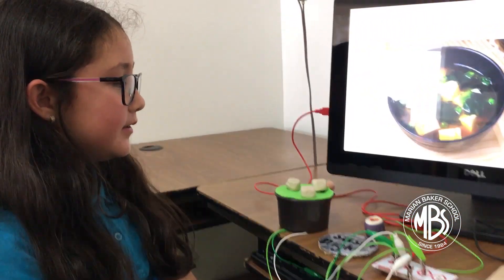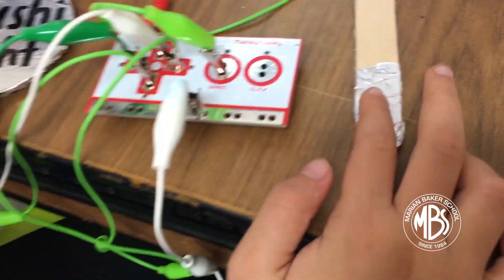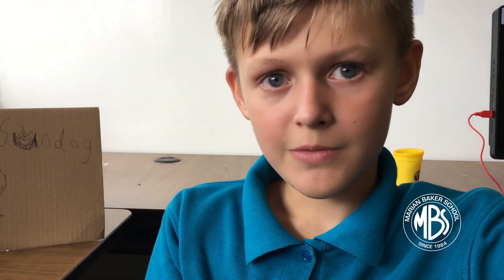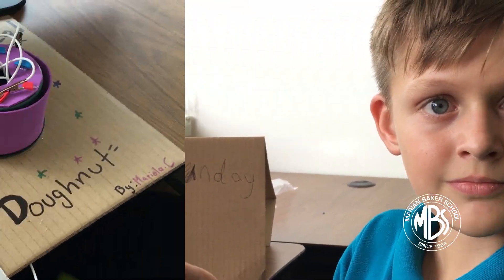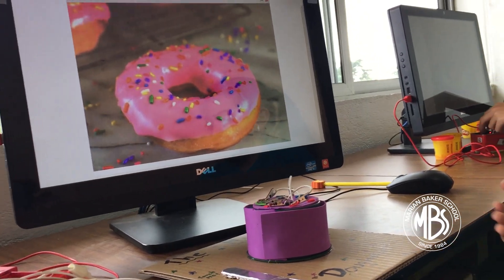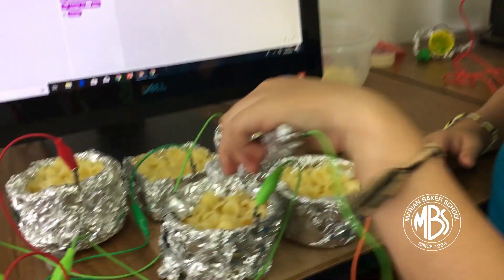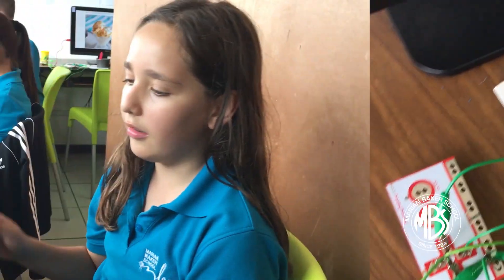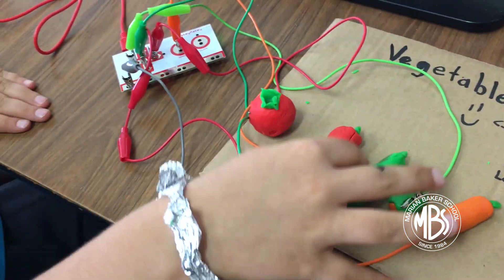MAKERSPACE: DIGITAL ORCHESTRA 4th Grade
My Makerspace students were tasked with creating an original musical instrument using Scratch, Makey Makeys and any materials they wished to use. The device had to be based on a theme. In this case, my sixth graders had to design an instrument based on food.